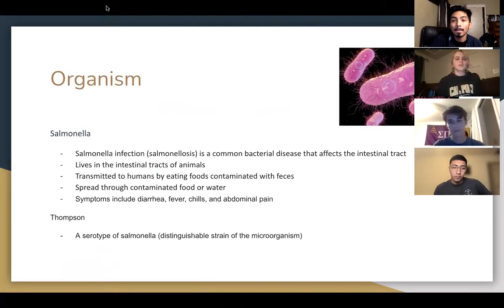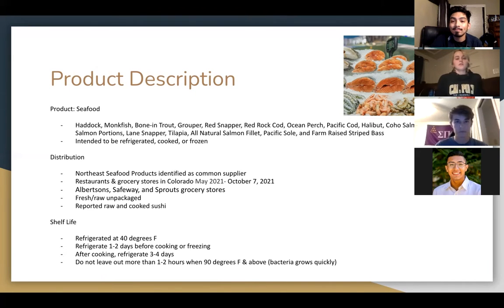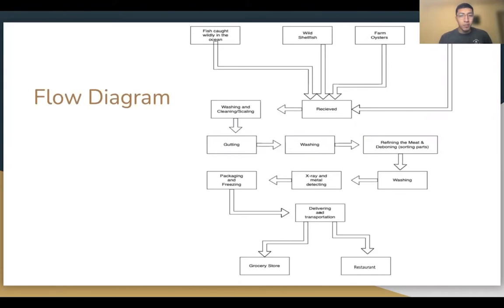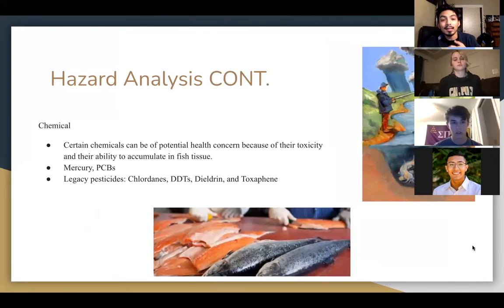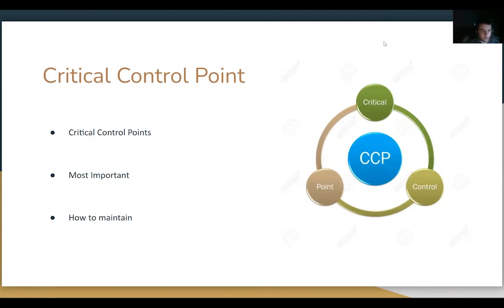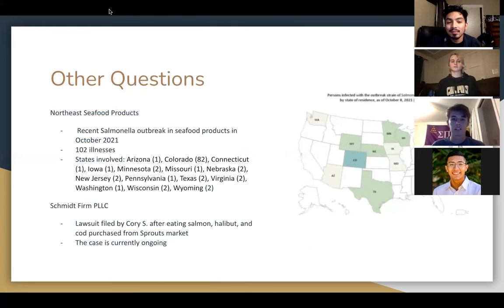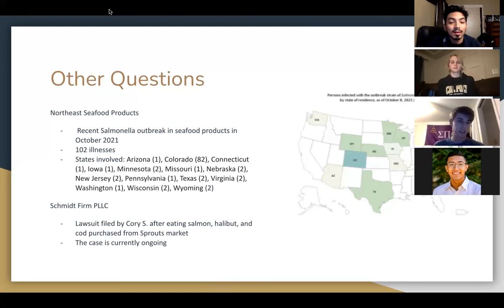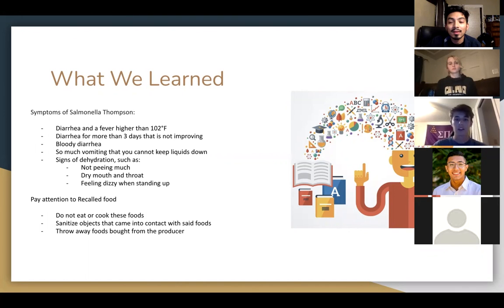FSN 275 HACCP Case Study Salmonella Thompson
Josh Dean
Matt Drossel
Ethan Marking
Raina Hagen
Ignacio Mata-Garcia